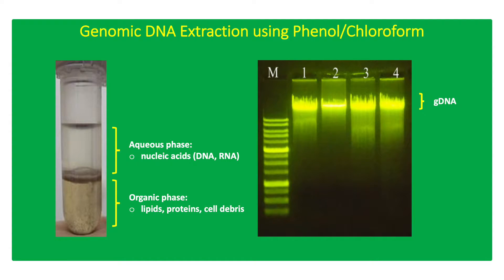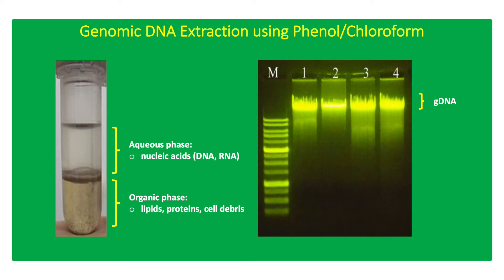Conventional DNA Extraction Using Phenol/Chloroform (Liquid-Liquid Extraction Method) 👨🏻‍🔬🧬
Activity 2. Genomic DNA Extraction using Phenol/Chloroform (Liquid-Liquid Extraction Method)

Conventional method of genomic DNA (gDNA) extraction using phenol/chloroform utilize detergents such as sodium dodecyl sulfate (SDS) or cetyltrimethylammonium bromide (CTAB) for cell lysis. After cell lysis, phenol/chloroform/isoamyl alcohol (25:24:1) is added to separate lipids and other proteins into the organic phase, and the gDNA into the aqueous phase. After centrifugation, the aqueous phase containing the gDNA is transferred to a clean tube for precipitation using sodium acetate and ethanol. Precipitated gDNA is pelleted by centrifugation and eluted using Tris-EDTA buffer. Phenol/chloroform DNA extraction method can be used using various samples including animal blood samples, plant tissues, fungal samples, and bacterial cells.